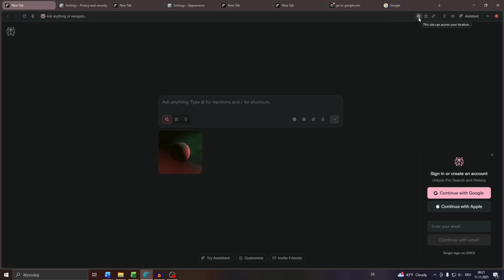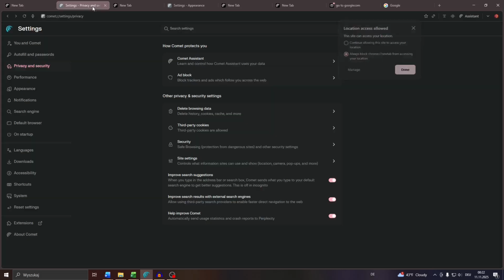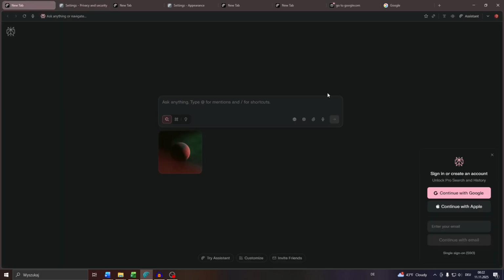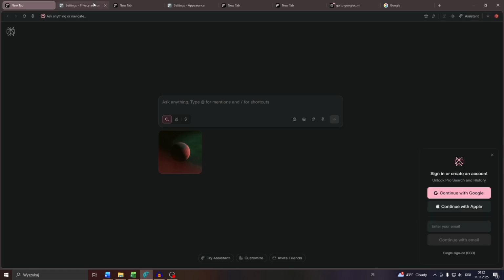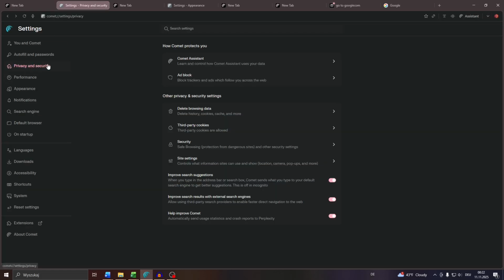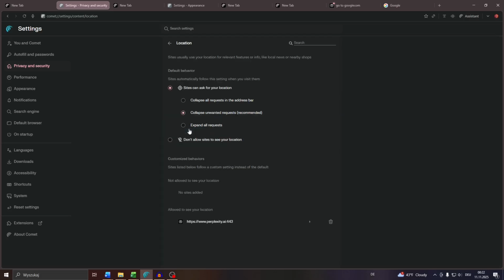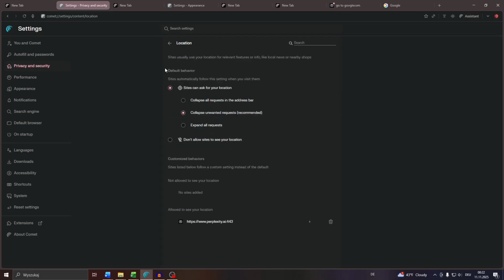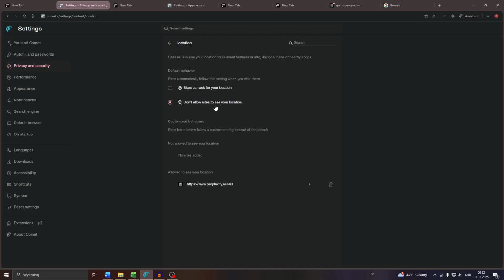How to Disable Location in Comet AI Browser — Step by Step Comet Tutorial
In this tutorial we explain how to disable location access in Comet AI Browser to protect your privacy.

If you're interested in learning more about how to use Comet AI web browser, you may learn how to enable the split view feature in the Comet browser, too, in this tutorial